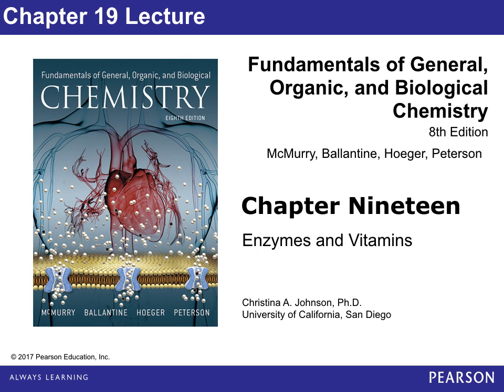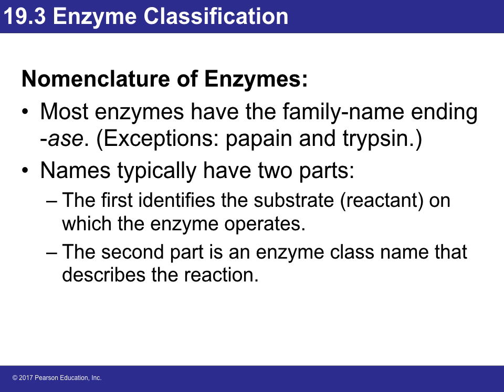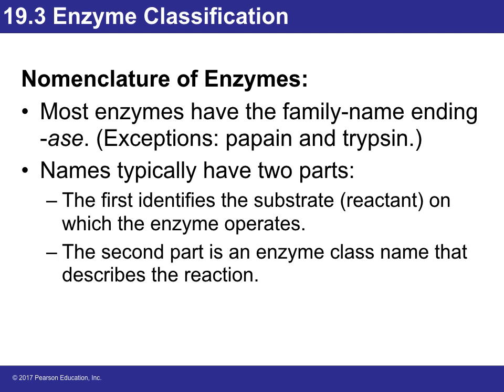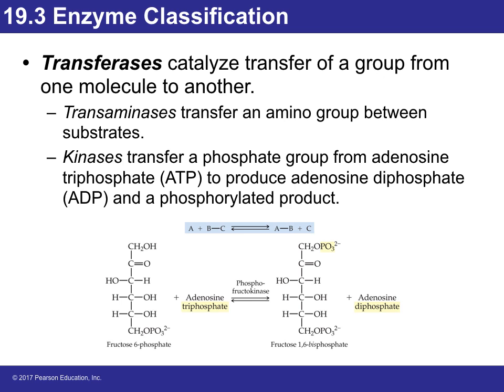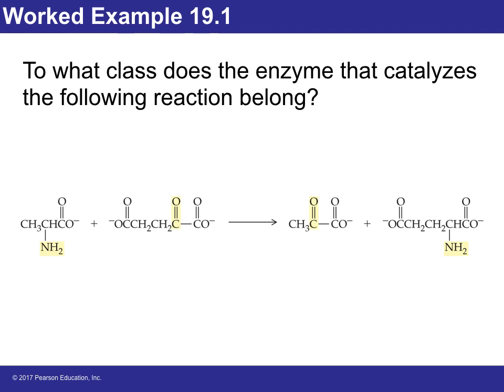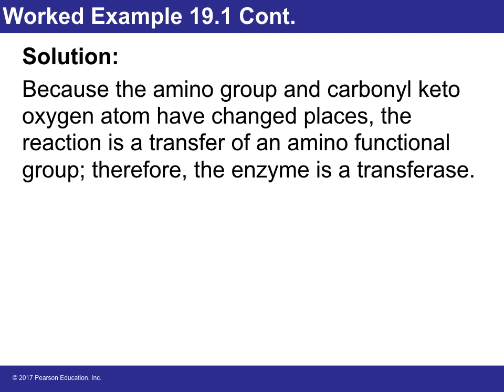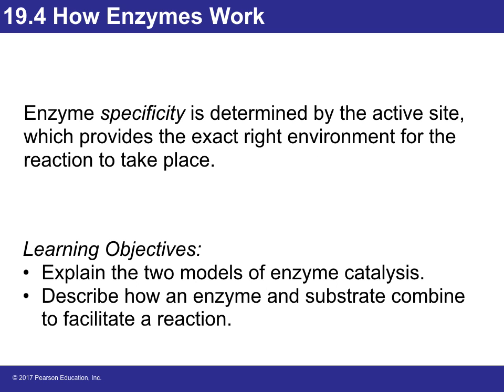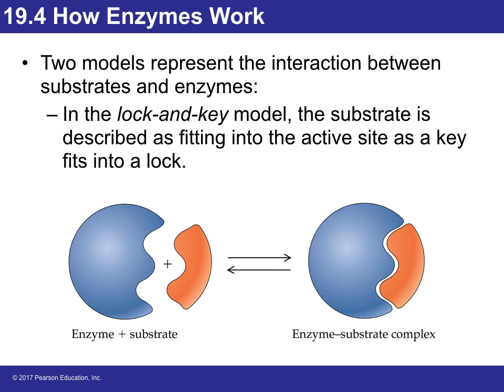Ch 19 Narrated part 2